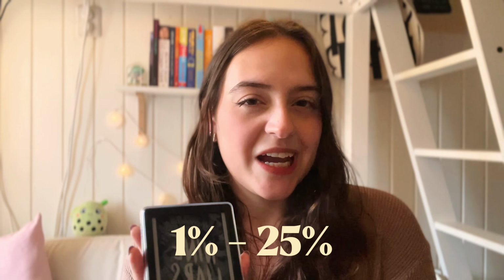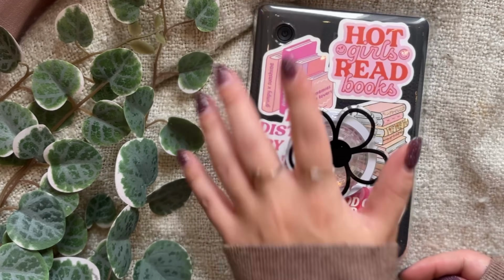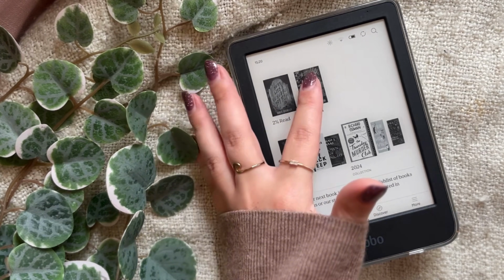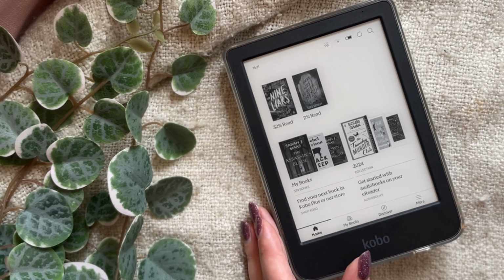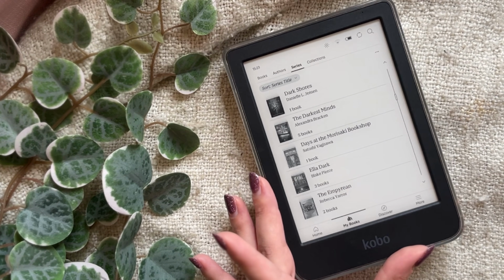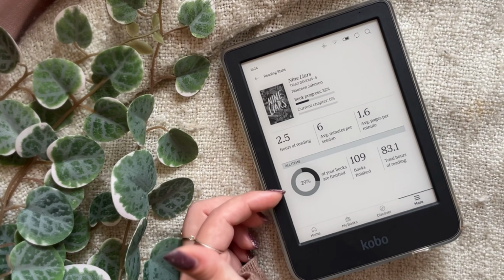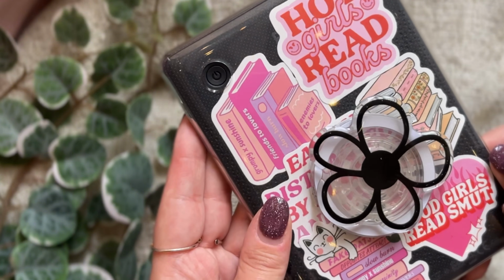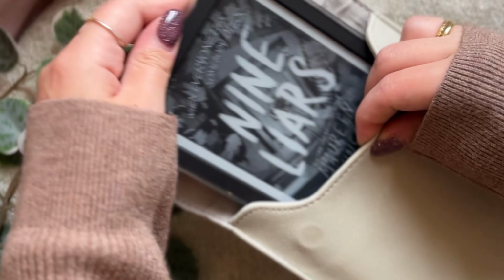ultimate beginner's guide to kobo clara bw! 📖🧸✨ (accessories, stickers and kobo tour!)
Everything you need and want to know about the Kobo Clara BW! I cover the basics about the device itself, how it works, interesting settings and facts and I'm giving you a little kobo tour. This video is the ultimate guide to kobo and e-readers. If you're in the market for a new e-reader, look no further.

✧･ﾟ: *✧･ﾟ:* ✧･ﾟ: *✧･ﾟ:* ✧･ﾟ: *✧･ﾟ:*
credits

It's so lovely to have you here, I would be delighted if you joined the cozy gaming fam 🌷